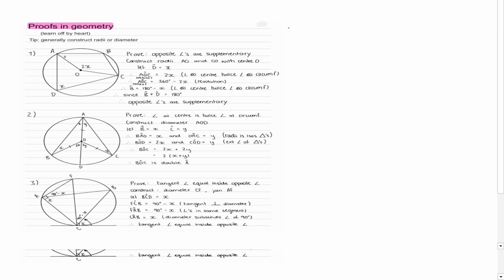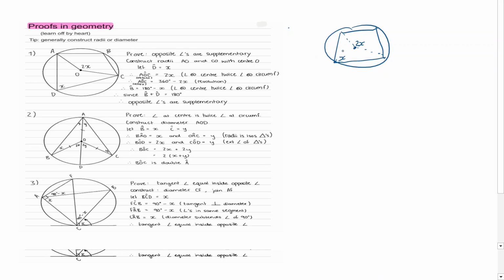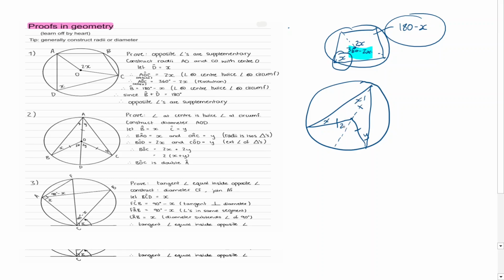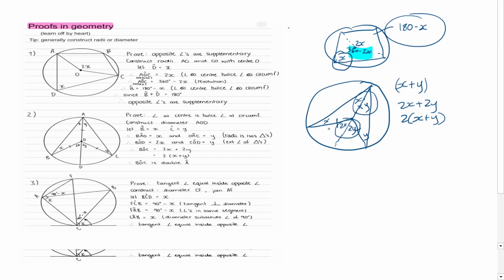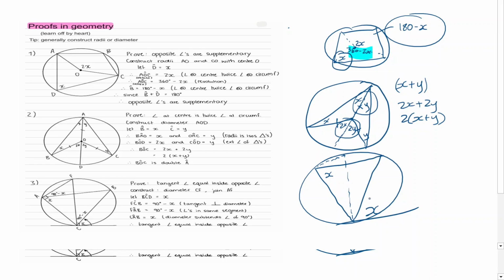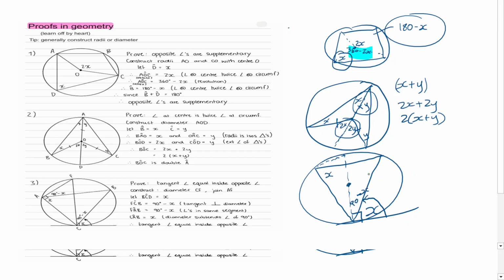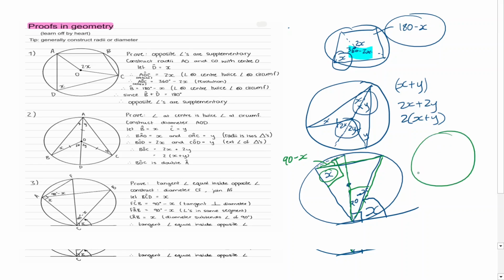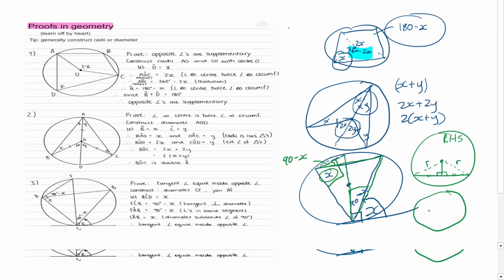Euclidean Circle Geometry Grade 11 proofs intro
In this video I will talk you through the 5 most common proofs of theorems you will come across.